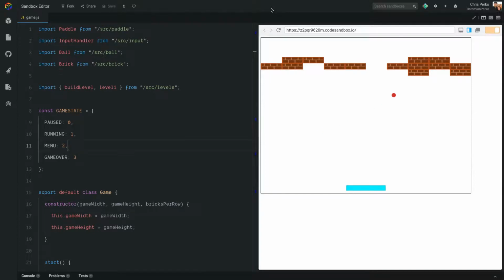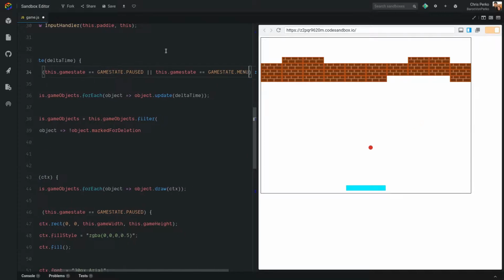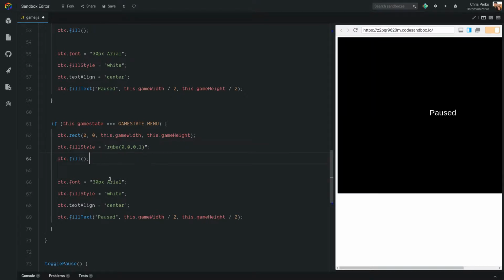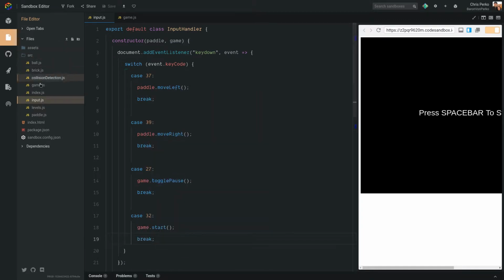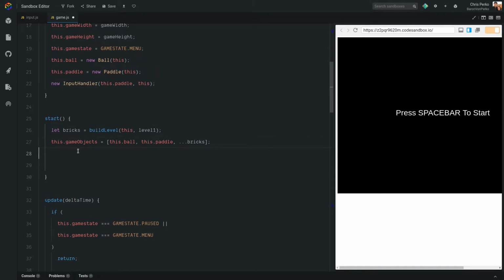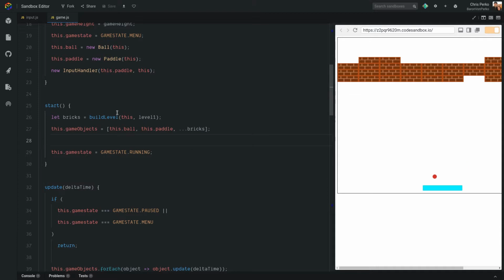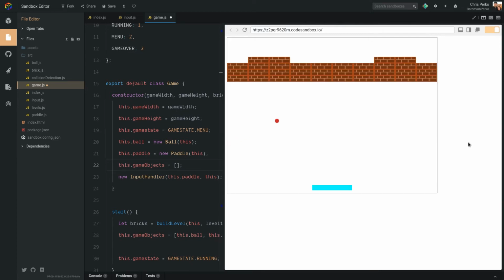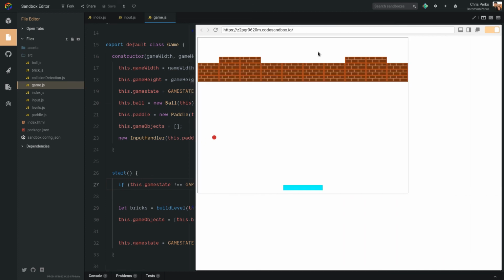Intro to Game Dev #18: A Simple Start Menu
A simple start menu will allow the user to press SPACEBAR to start the game!